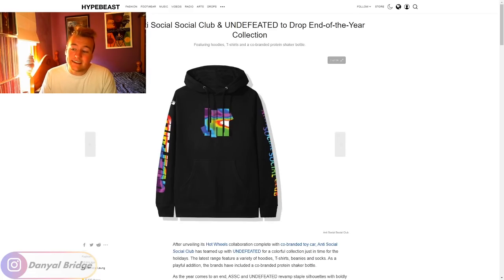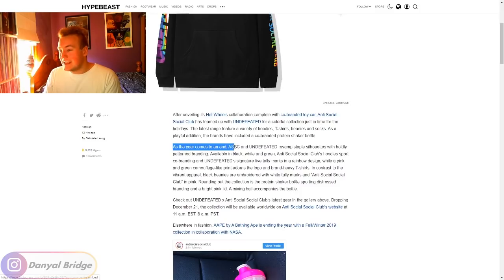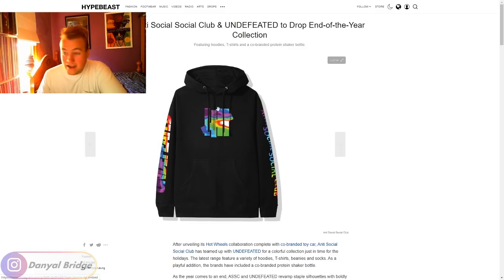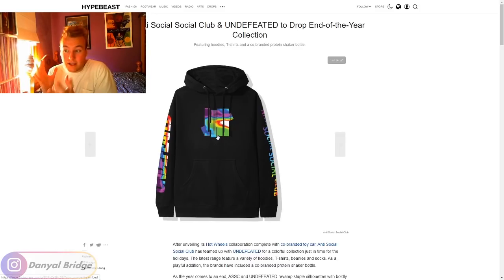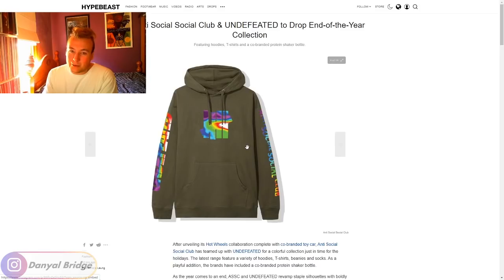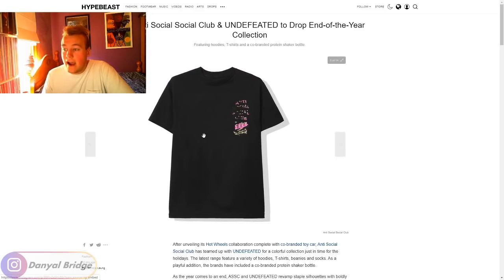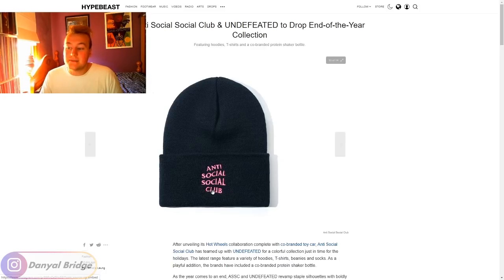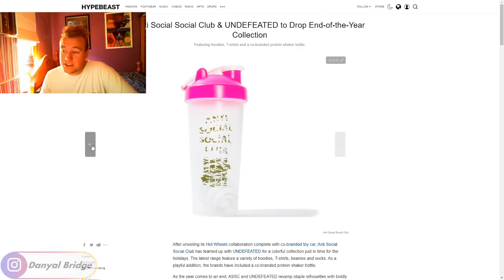Streetwear Talk | My Thoughts On The ENTIRE End-Of-Year ASSC x UNDEFEATED Collection!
Hey y'all! In today's video, I am covering the ENTIRE End-Of-Year Anti Social Social Club (ASSC) x UNDEFEATED Collection!

In the video, I will discuss all the release details to do with this upcoming collection. Such details include the estimated retail price, the release date and where to cop the collection.

I'll also be covering my overall thoughts and opinions on every piece in the collection as well as the collection as a whole!

As always, I want to know your thoughts and opinions on the upcoming End-Of-Year Anti Social Social Club (ASSC) x UNDEFEATED Collection! Are you keen for this collection to drop? Is there anything you are looking to pick up? What do you think of the two brands collaborating? Lemme know all your thoughts and opinions in the comment section below!